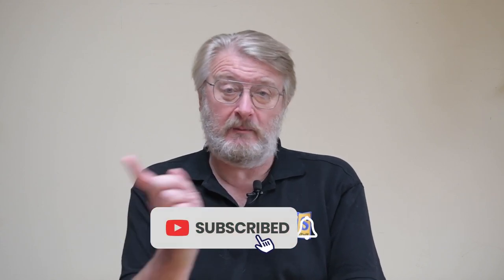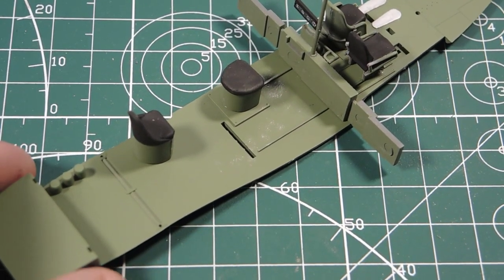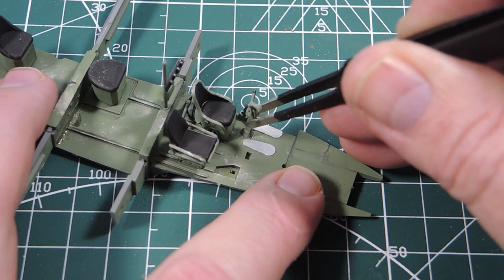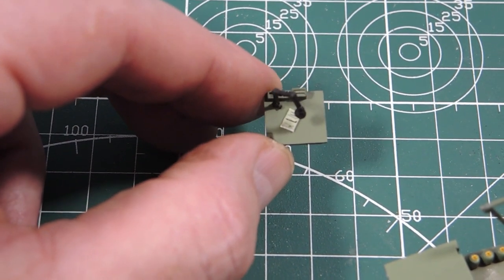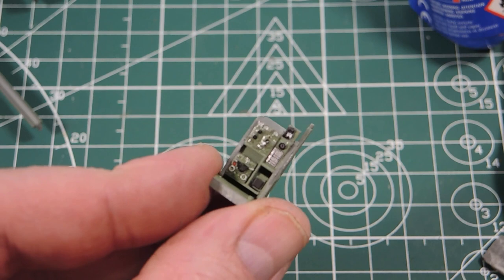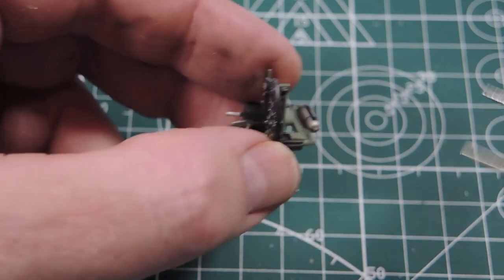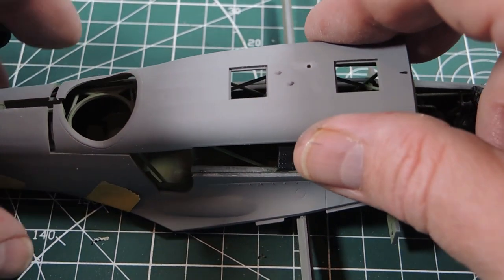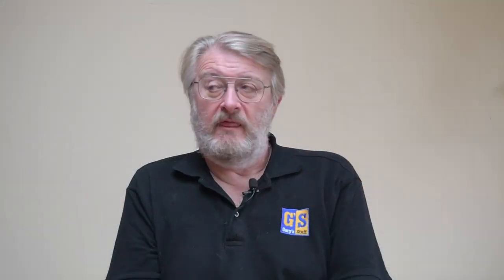AIRFIX 2022 NEW TOOL AVRO ANSON 1/48 scale - build part one - 1080p HD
Today I'm building the NEW 2022 tooling of the AVRO ANSON in 1/48th scale from AIRFIX. Thinking of buying one? See here what you get for your money!

00:00 Introduction
02:16 Cabin details
09:22 Cabin structure
10:21 More inner detail
18:25 Framework
22:17 Fuselage skin
26:16 Roof and Floor